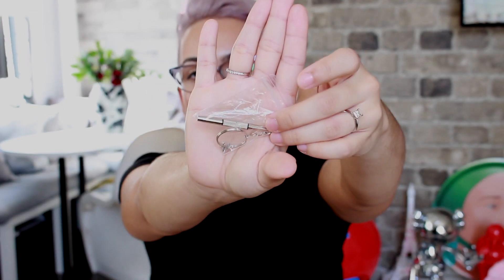FIRMOO GLASSES REVIEW | 2 SPECIAL OFFERS !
! ATTN: FORGOT TO MENTION THEIR NEWEST DEAL ! FIRST TIME CUSTOMERS CAN GET THEIR FRAMES FOR $4.95 !

OR
HERE FOR BOGO

You can order glasses or sunglasses w and without prescription ! Great quality for the whole family - tons of styles ! Don’t miss out !!
TALK TO ME SHUGAS

Instagram.com/kristinaangelina

E L F C O S M E T I C S

F A N O L A ‘KRISANG’ $ off